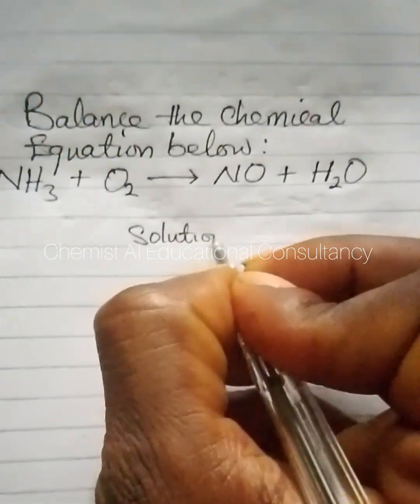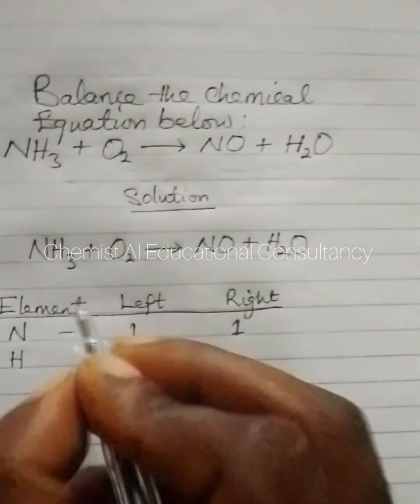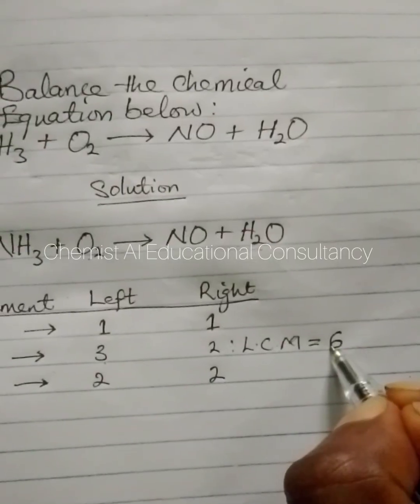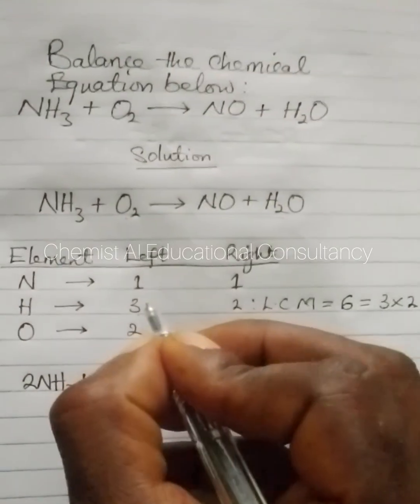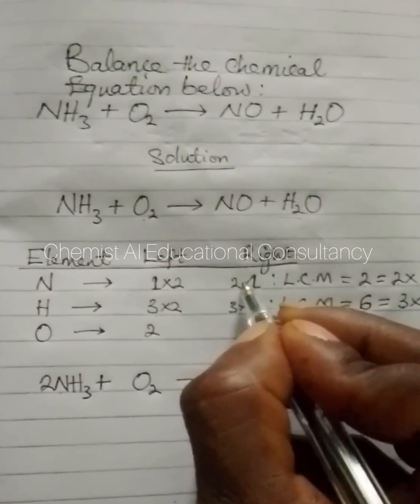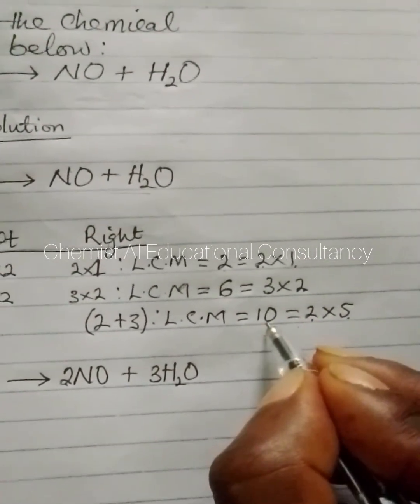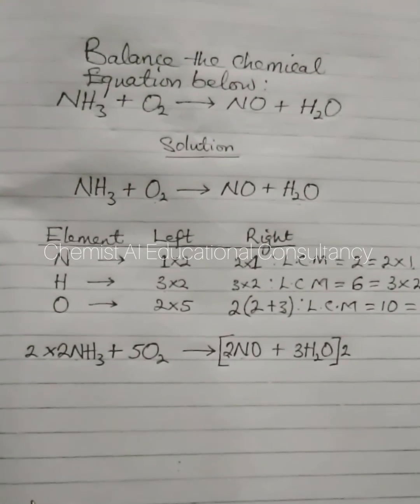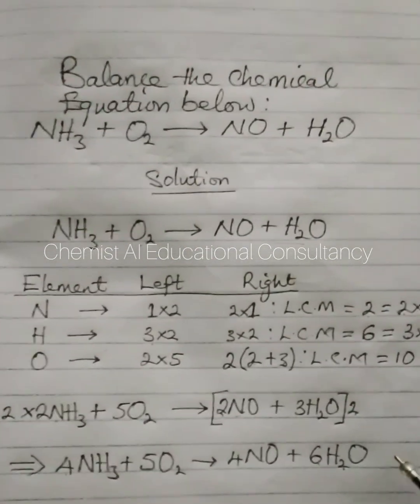This is the most difficult Chemical Equation to balance